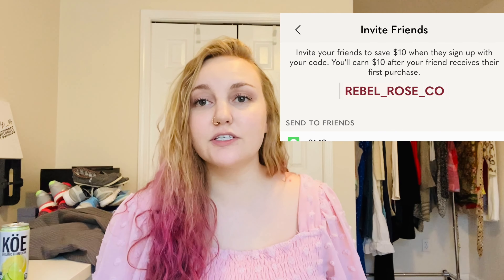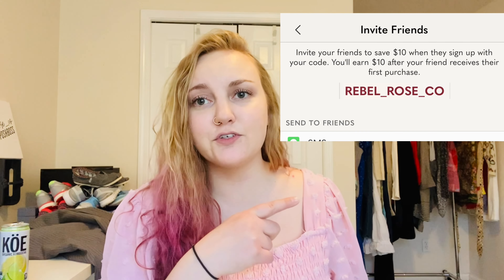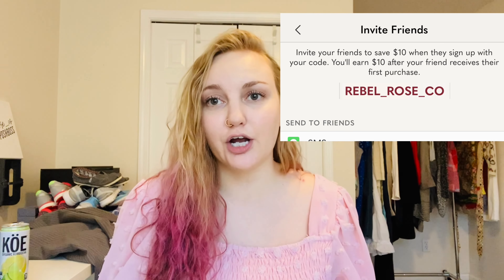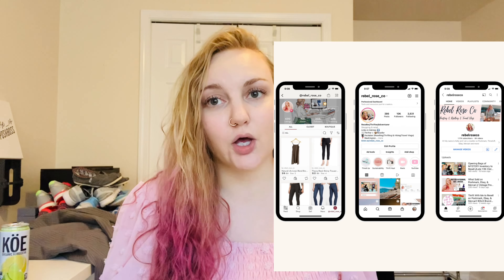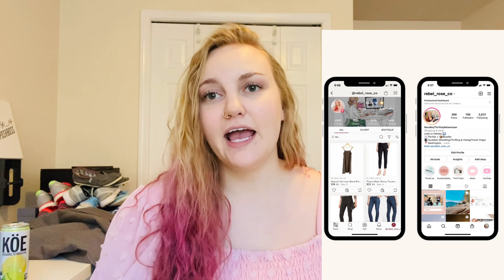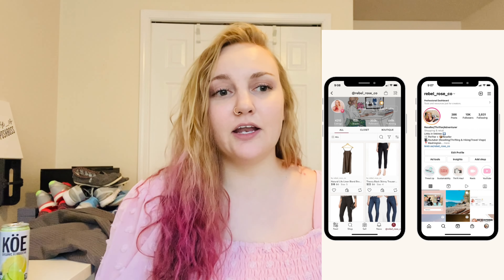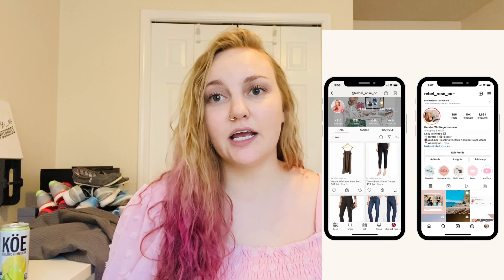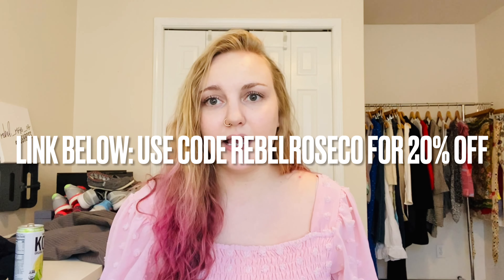Poshmark 101: Complete Beginner Guide to Reselling on Poshmark // Everything I Wish I Had Known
Poshmark 101: Complete Guide to Reselling on Poshmark // Everything I Wish I Had Known When Starting

Sign up for Rakuten and get $30 FREE plus Cash Back Everytime You Shop Online

Start buying & Selling on Mercari ($10 off 1st Purchase): Use code YXMMKU when you sign up with my

FTC Legal Disclaimer - Some links found in the description box of my videos may be affiliate links, meaning I will make a very small commission on sales you make through my link. This is at no extra cost to you to use my links/codes, it's just one more way to support me and my channel! :)

Hi guys! My name is Kelly and I am a reseller on sites like Poshmark, ebay, Mercari, and Thredup.